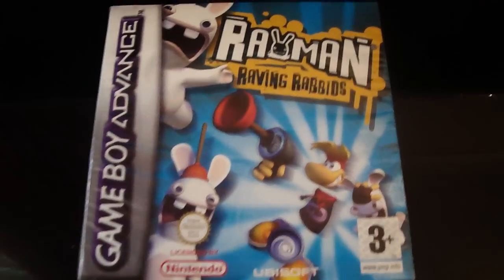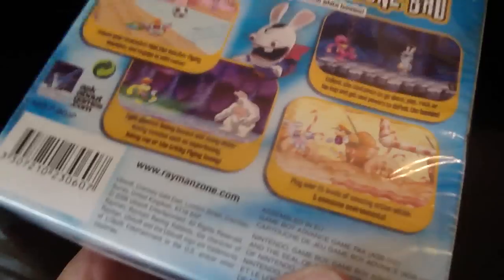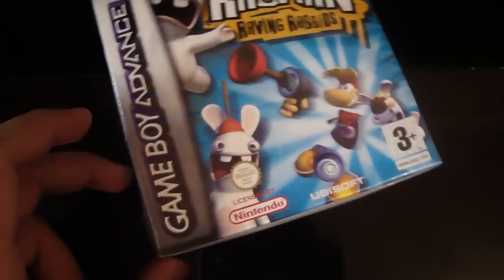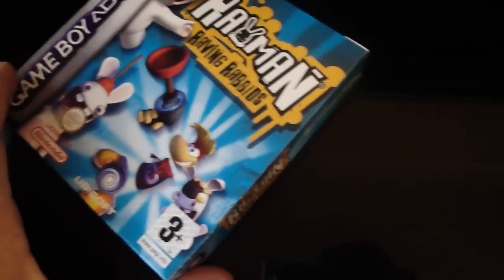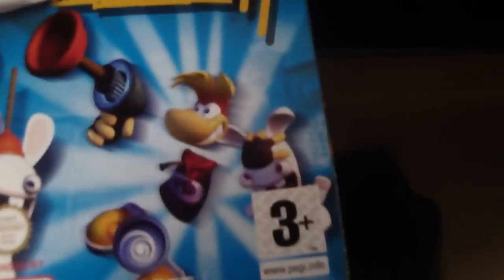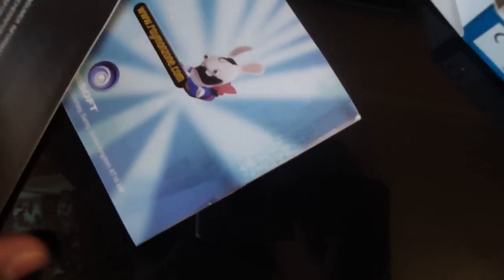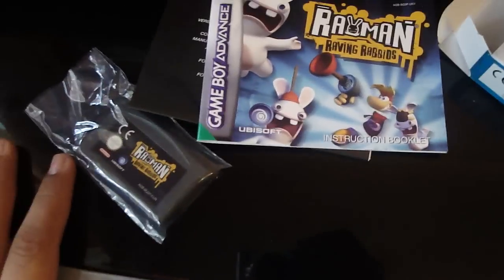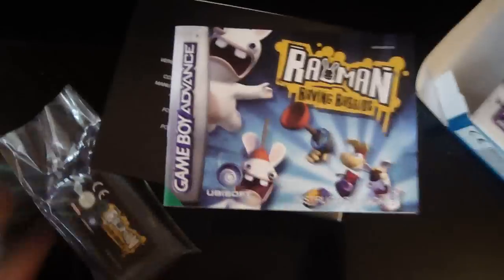Gameboy Advance - Rayman Raving Rabbids Unboxing *Brand New*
This Is A Full Unboxing Of The GBA RRR Unboxing *Brand New*